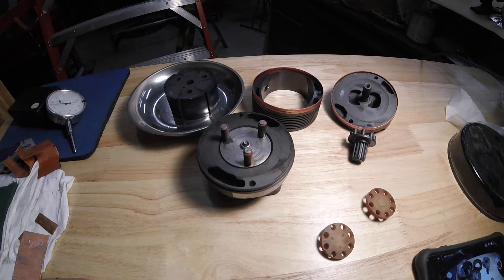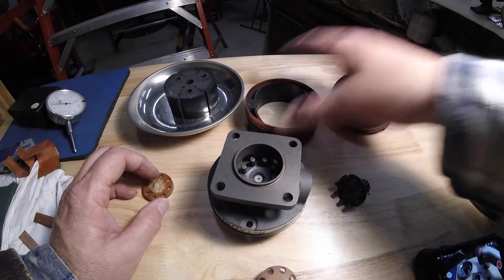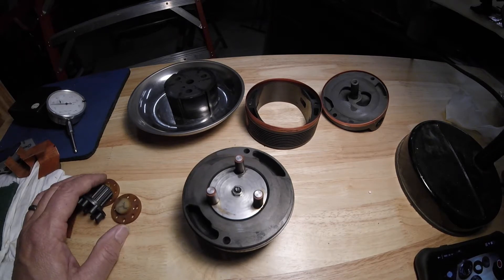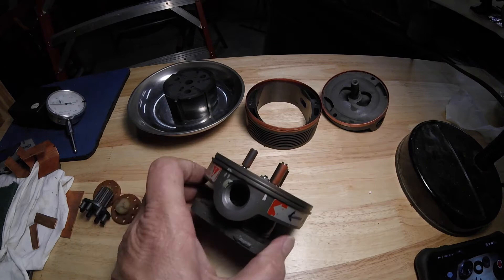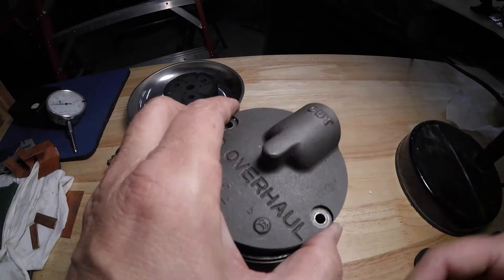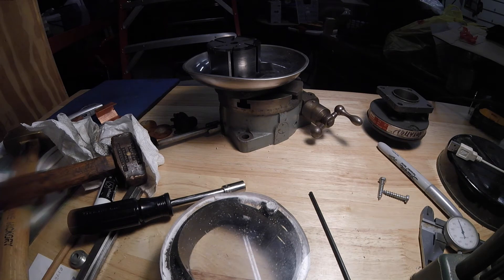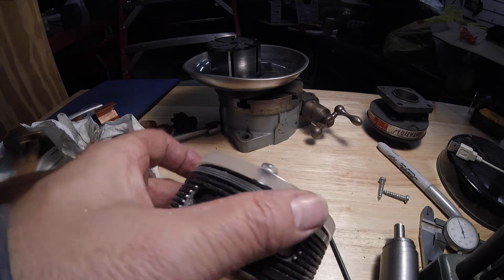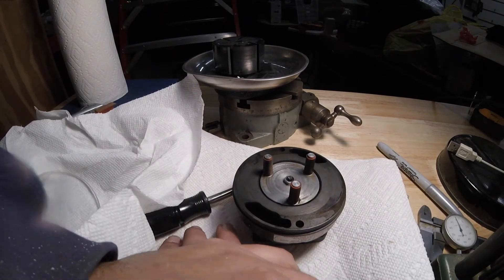Making A Dry Vacuum Pump Cutaway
In this video I make a Dry Vacuum Pump Cutaway.